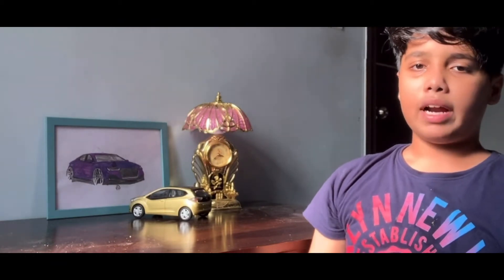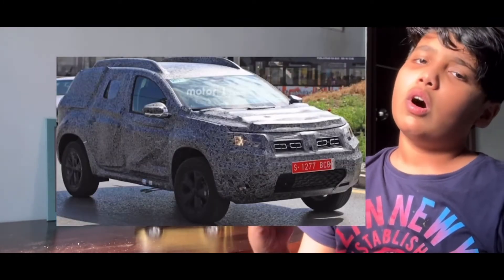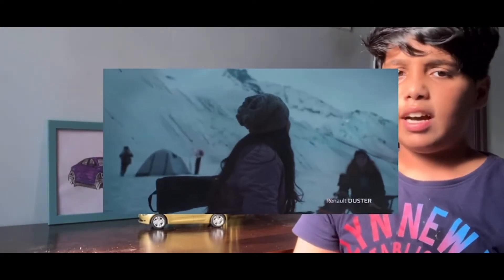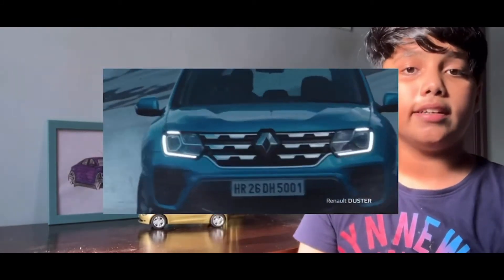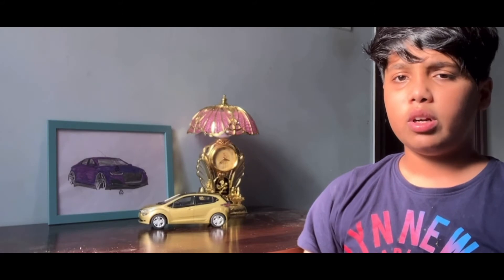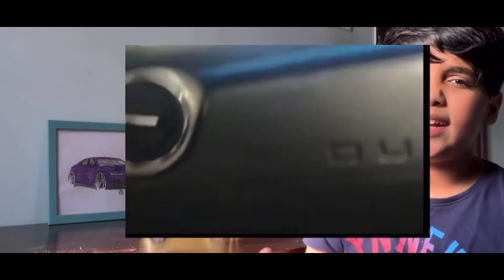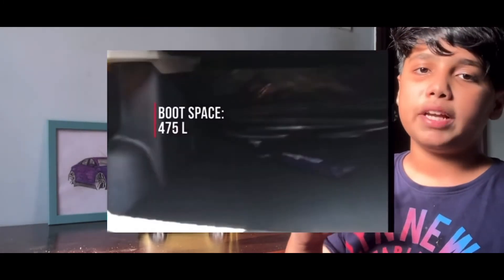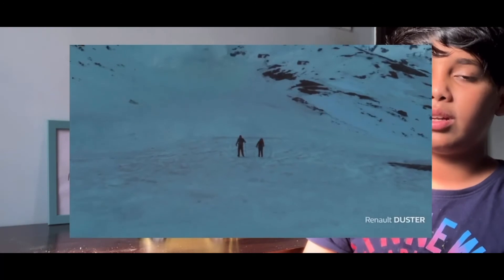Next gen Renault duster confirmed for India! Expected features, launch date | car craze show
This car will get many changes like new lighting setup and the extorted design is somewhat like this plus it will be built in a new platform named CFM-B where there were several Renault and Nissan cars built in this particular platform and the other expected changes and highlights of the new duster are a new grill, a new massive bumper, new tail amps and of course new alloys and a few parts will be borrowed from the Dacia bigster concept

It can also be mechanically changed like two petrols engine, diesel will also be expected but I guess the petrol Will come first. and it might also offer a new hybrid power train or maybe some other options

It needs more pace from the inside, new features, new interior design, new rear look, etc

So that was it for today 😄 if you like my video, like 👍🏻 my video, share my video and subscribe to my channel for more videos like this and I will meet you in my next video thank you 😊